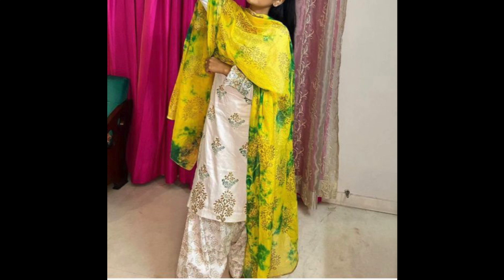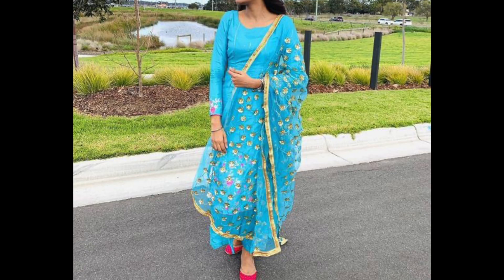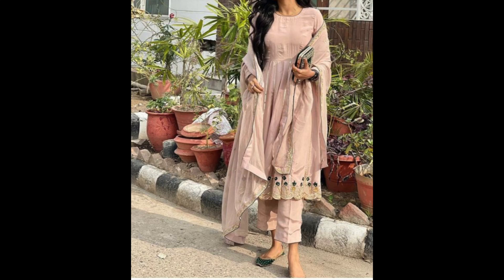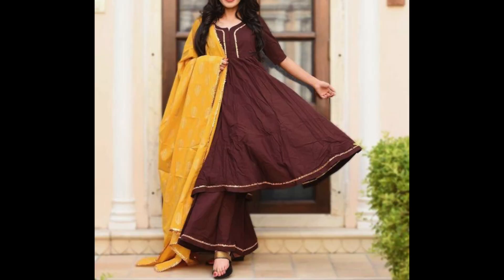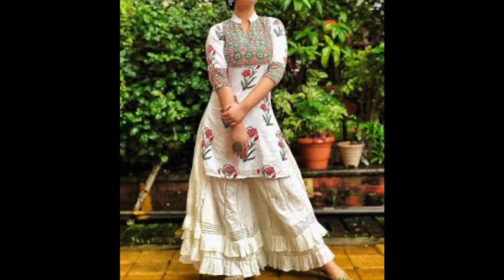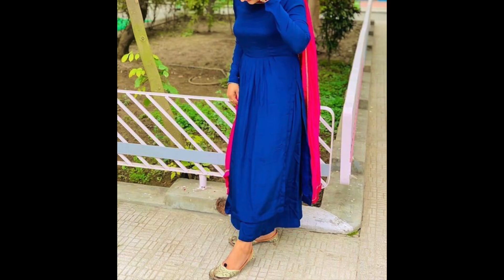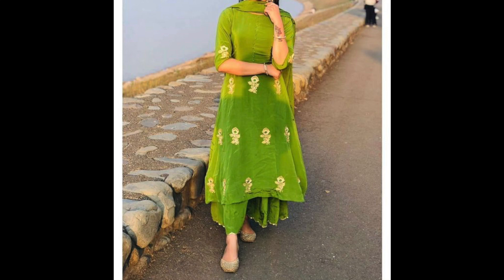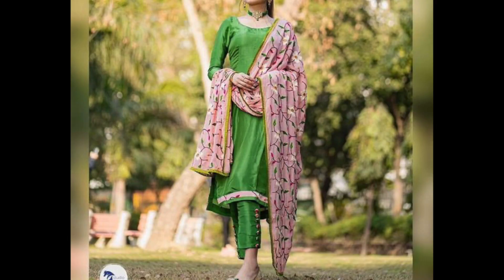Beautiful Boutique Style Suits | Flared Palazzo Suits | Loose Palazzo Suits/ Daily Wear Salwar Suit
Note: Here, I will share the latest fashion trends In India, Indian wear designing tips, styling tips for Indian wear, celebrity outfit ideas, how to create daily wear looks and shopping hauls.